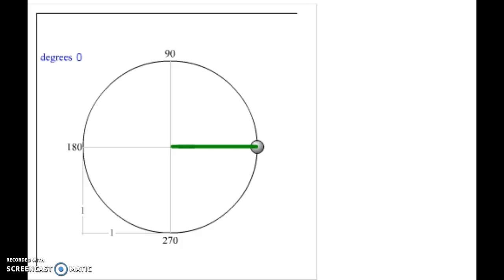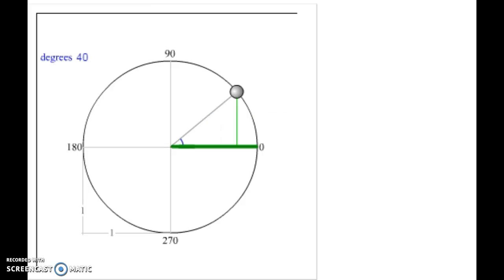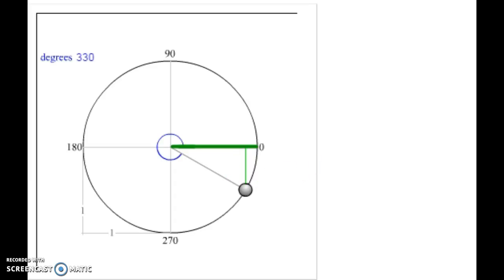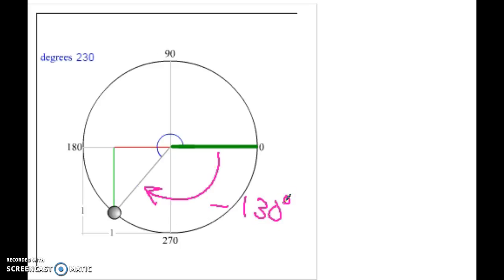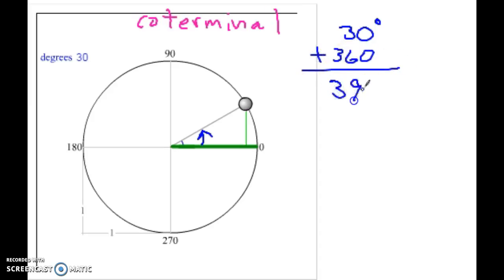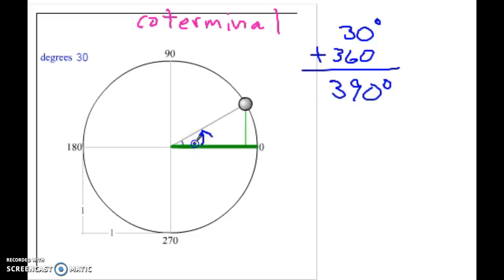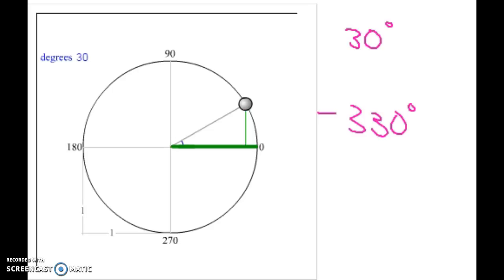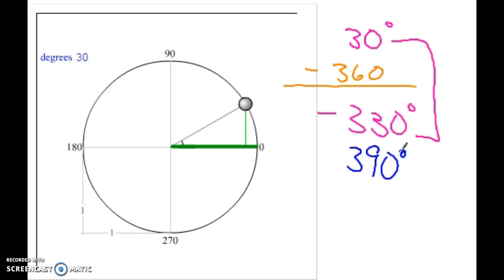+/-- Angles in Standard Position, Coterminal